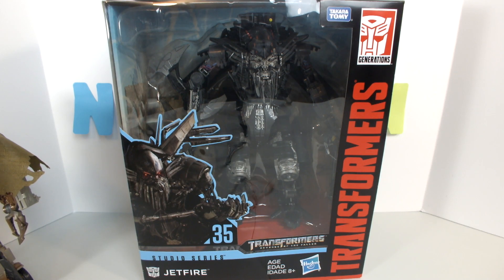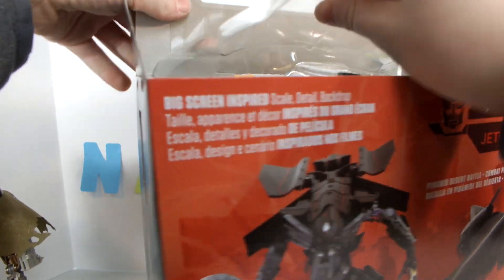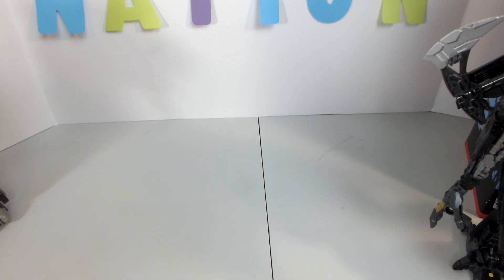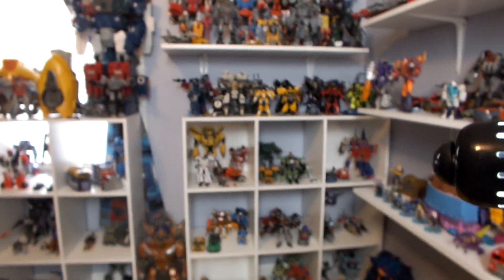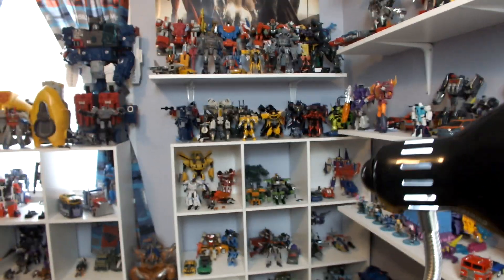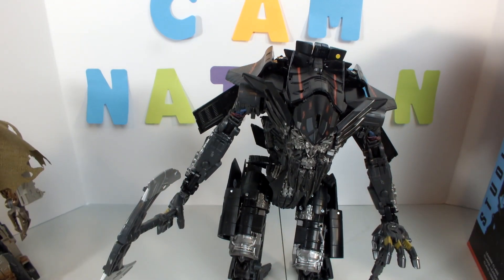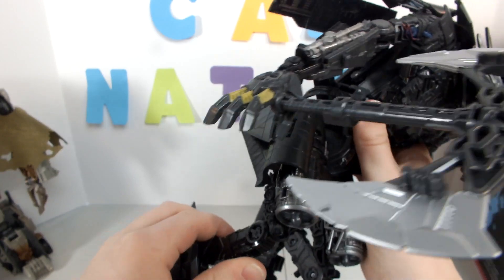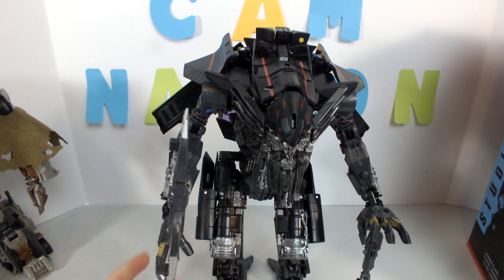Cam Nation's Unboxing Of Transformers Studio Series #35 Leader Class Jetfire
Went on a little Transformer hunt today and found leader class Studio Series Jetfire at Target. Looking forward to combining him with Optimus.